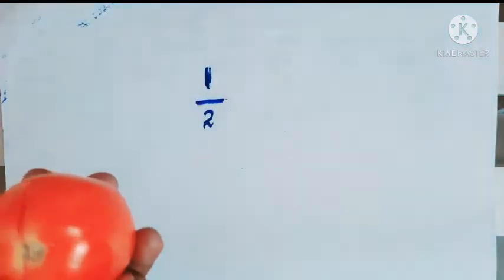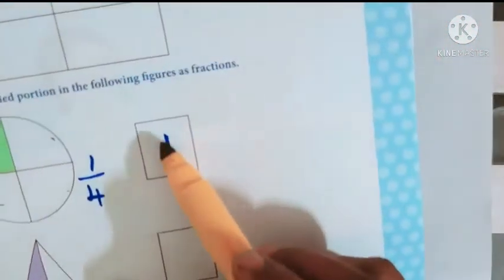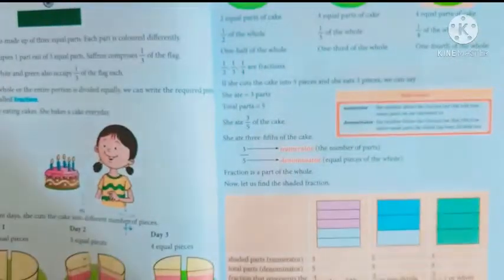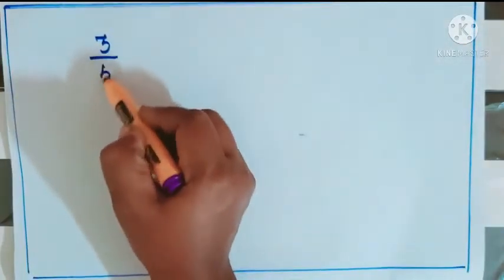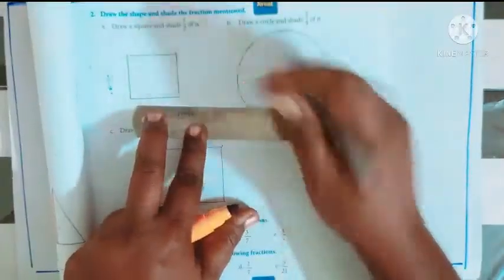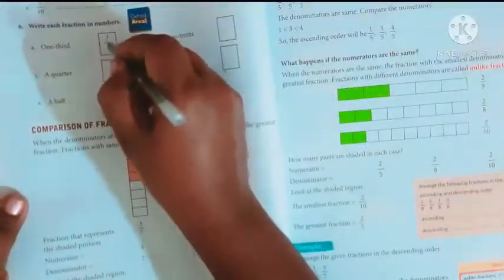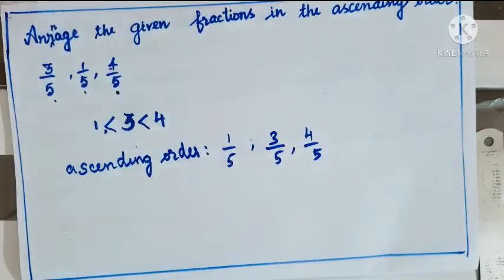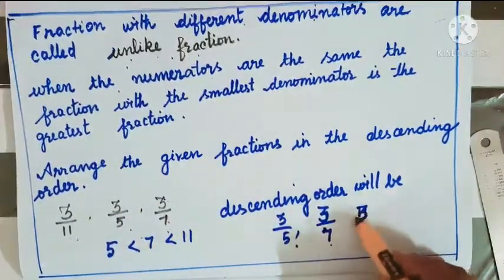Class-3 # Mathematics # chapter-2 # Fraction # 5 /2/2021# 10.00